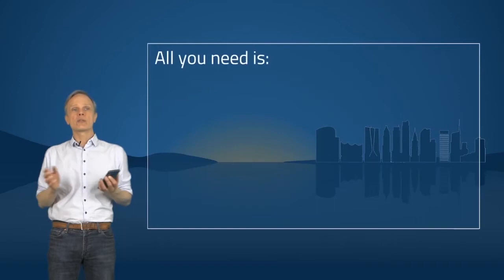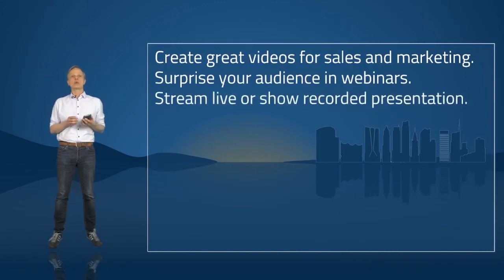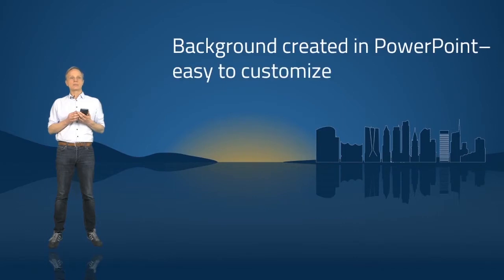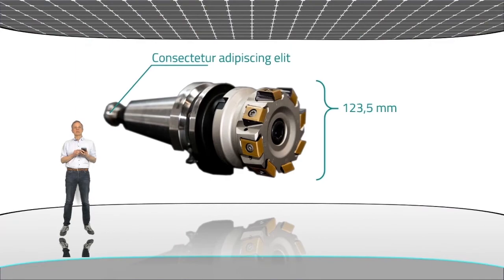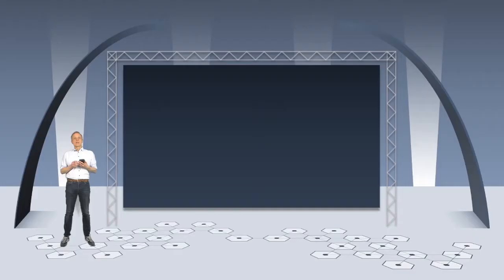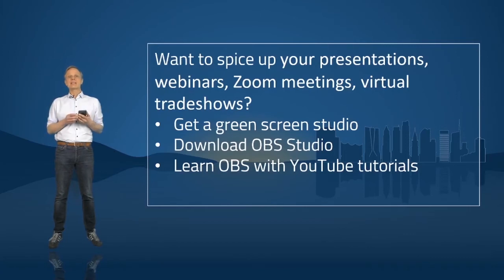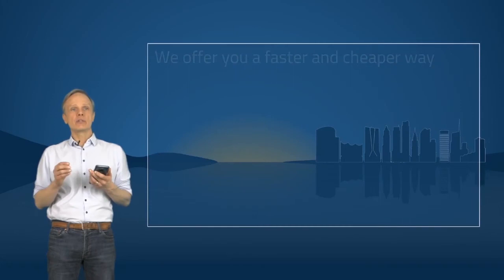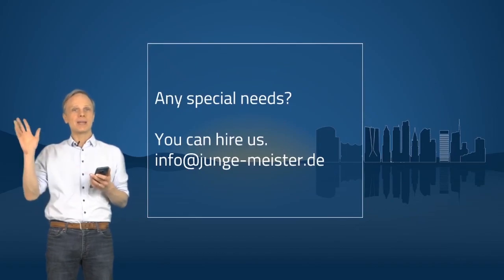DIY Virtual Event with PowerPoint and OBS Studio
Now you can create awesome DIY virtual events and shows with PowerPoint, Keynote or GoogleSlides and OBS Studio, which is a free software.
For 100 €, we offer you the presented customizable PowerPoint stages and a series of special tutorials so you don't have to search for the best tutorials here on YouTube. You can customize our stages yourself in PowerPoint according to our design guidelines. In the video we show you how.
In this video I will tell you what you need and give you a first idea of what you can do to create awesome videos for sales, marketing, and eLearning. Be the star of your next webinar, Zoom, Teams or GoogleMeet meeting. And just like me, you can now say and show OneMoreThing.
Please share your thoughts and ideas about this video. I am curious to read what you think.
And please post your own videos of your own virtual event in the comments.